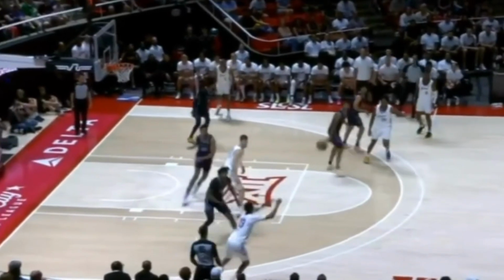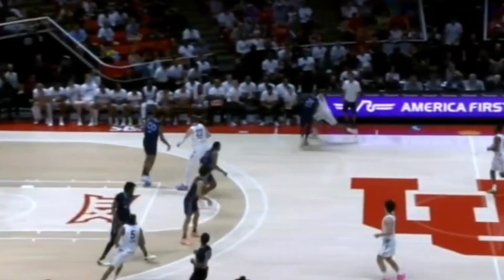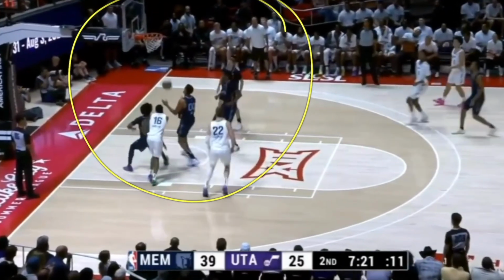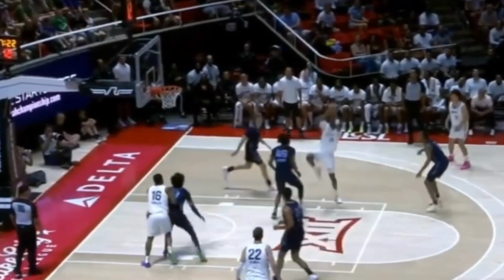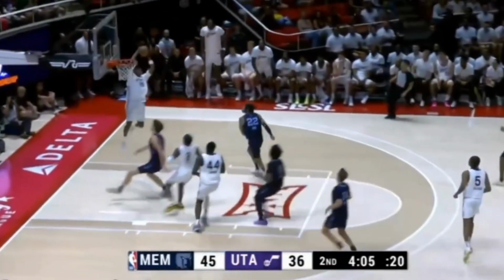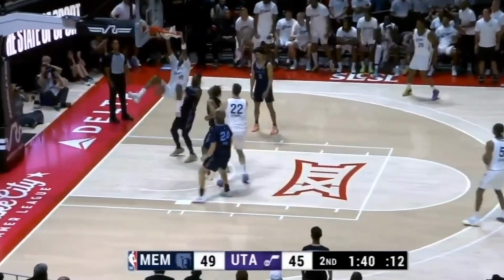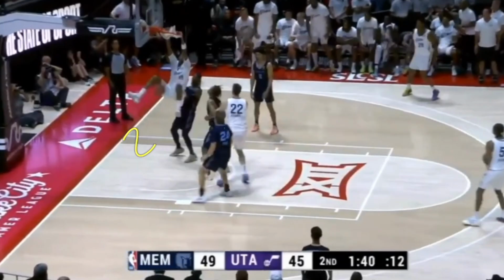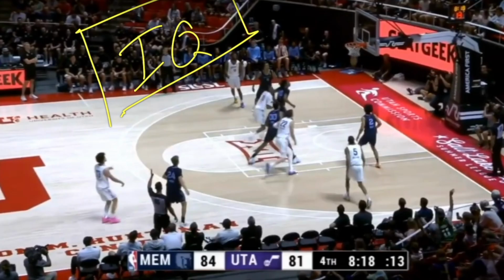Ace Bailey Has INSANE POTENTIAL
Ace Bailey Has INSANE POTENTIAL, in this video I breakdown Ace Bailey and how he plays in this years NBA summer league. Ace Bailey is one of the better players in this years NBA Draft and we can all learn from him. I hope this Ace Bailey film study and breakdown helps you become a better Basketball player.